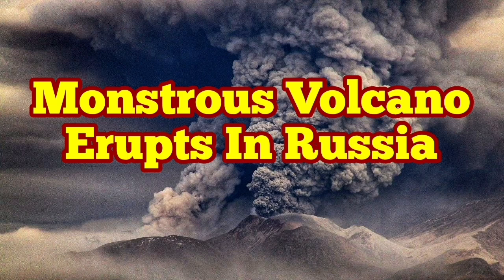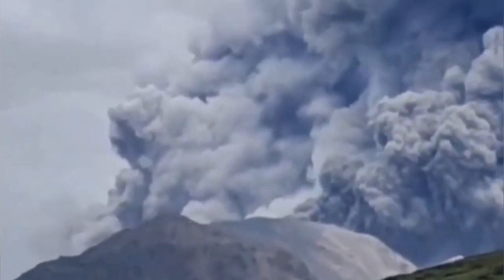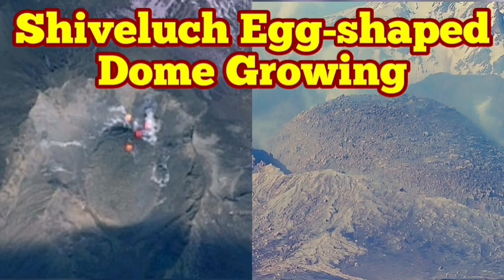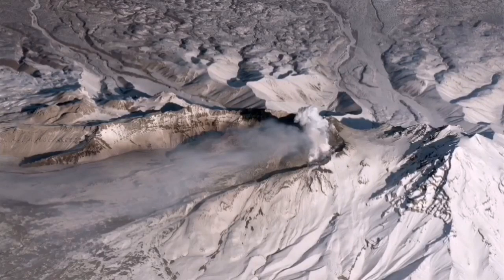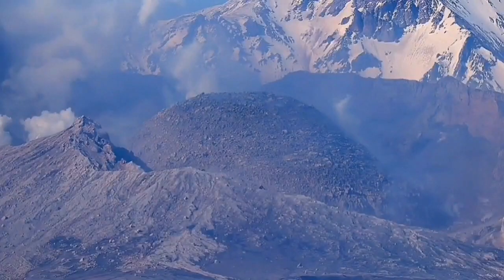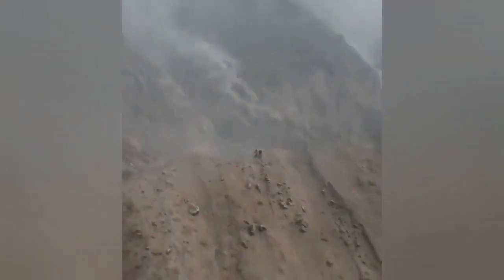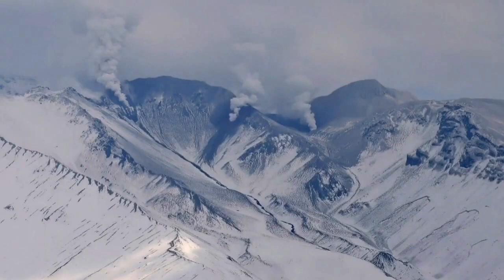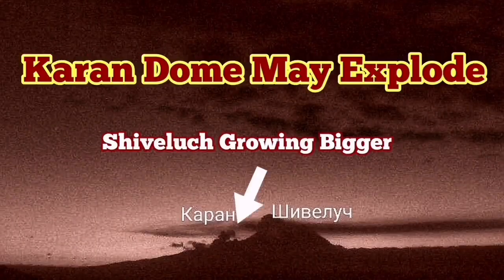Shiveluch-Karan Volcano Erupts: Monstrous Volcano Of Kamchatka, Russia, Mt Saint Helens